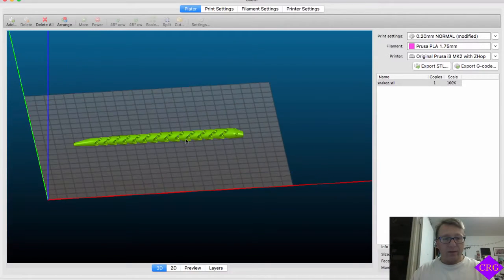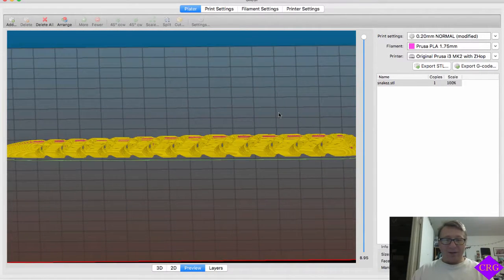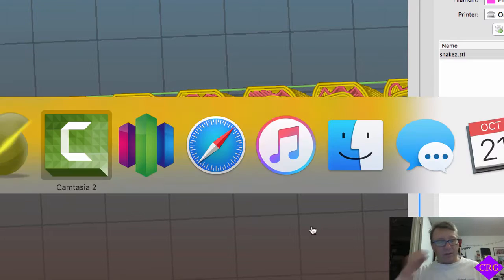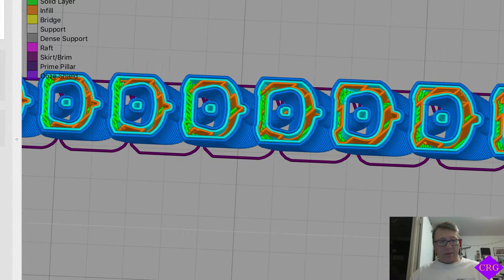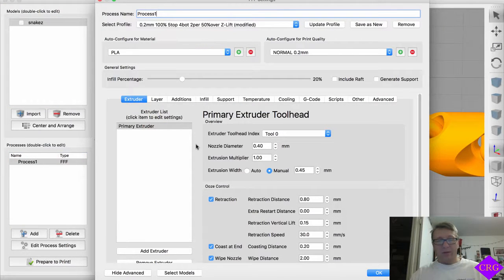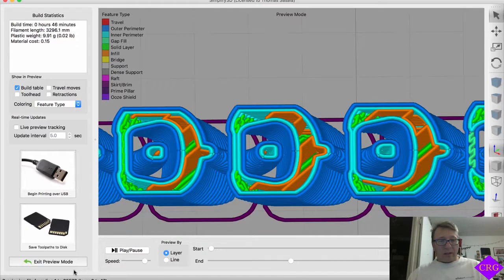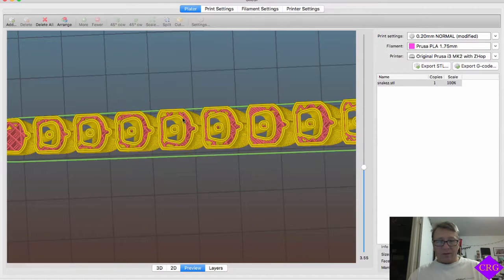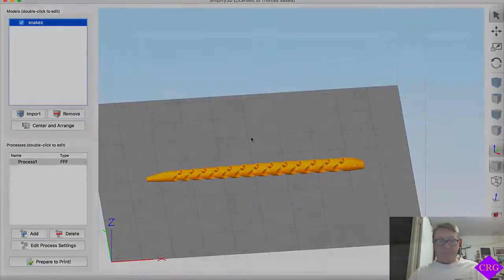Infill Settings in Slic3r and Simplify3D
3D Printing Reviews, Modelling, Tips and Tricks, News, Technical Issues and "How to print"

3d printer
3d printing
Minecraft Creeper
Minecraft Steve Figurine
Mincraft Sword and Pickaxe
Bow Ring
Straberry
Angry Bird 2D
Minion Figurine
Minion Phone Case
Coca Cola Can
Butterfly
Banana
Poo Emoji Keychain
Pokeball
Sushi
Octopus
Rose
Hamburger
Watermelon
Cupcake
Pencil
Tissue Box/Piggy Bank(You Tube Logo)
Star Wars Lightsaber
Eiffel Tower
Pineapple
Penguins
Football
Mike Wazowski(Monster Inc)
3Doodler 2.0 Pen
Music Note & Treble Clef
iphone
Minion 2015 Despicable Me Prequel
Harry Potter Golden Snitch
Golden Temple
Donuts
Frozen Elsa/Barbie Dress Wearable/Flexy
Captain America shield
Hello Kitty
Flamingo
Mario Star
Spiderman
Cookies(Nerdy Nummies)
Panda Bear
Superman Logo
Beach Chair
Flip Flop
Batman Logo
French Fries
Snow Cone
Pikachu
Emoji Face
Apple
Bunny
Pizza
You Tube Logo
Fluffy The Unicorn(Despicable Me)
Ladybug
Puppy/Dog
Macarons
Airplane
Cars
Heart Phone Case/Flexy
Cat
Olaf
Hot Dog
Rubber Ducky
Bald Eagle Statue
Rainbow
Xbox Controller
Whale
Taco
Paperclips
Karate Kid Phone Holder
Totoro
Space Rocket
Zipper Repair
Spider
Witch Hat
Snowman
Stocking
Star Wars BB-8